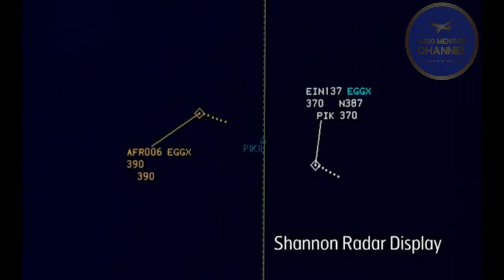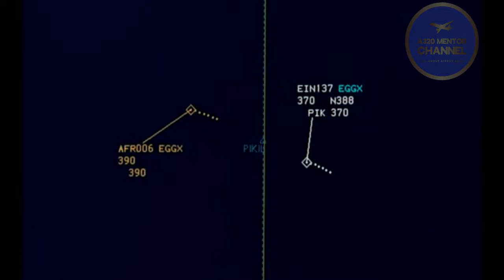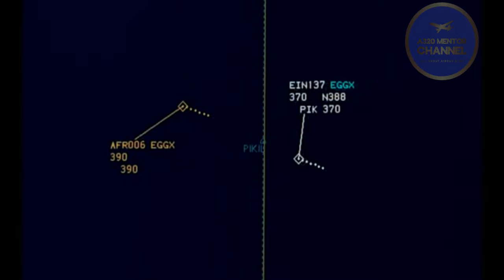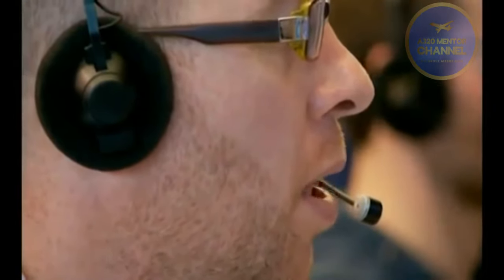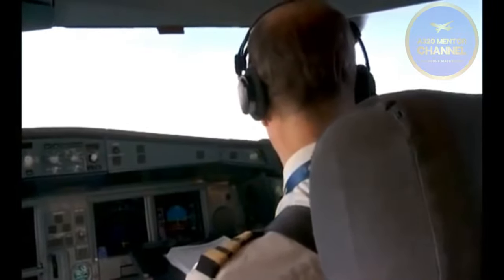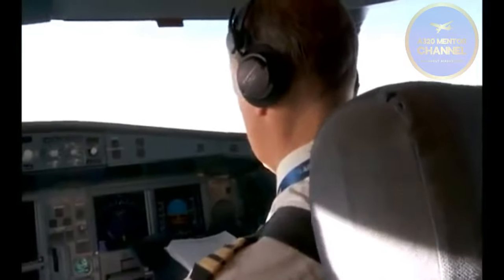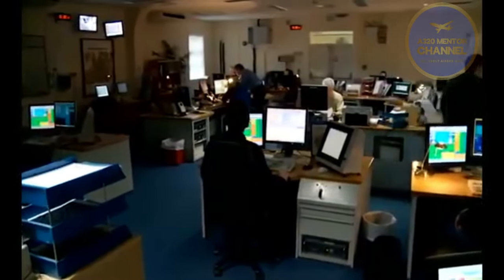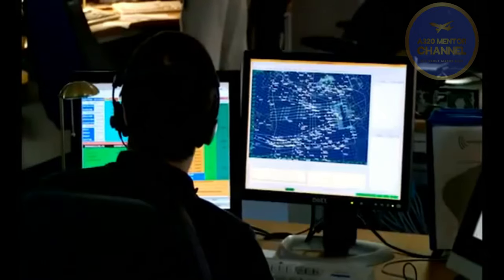Airbus A320 SELCAL Call Crosscheck Procedures With ATC